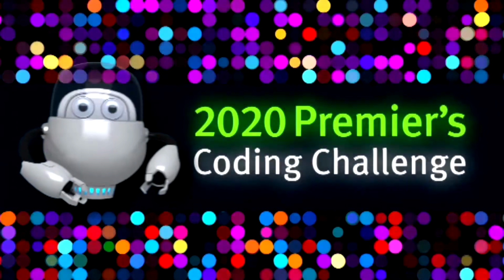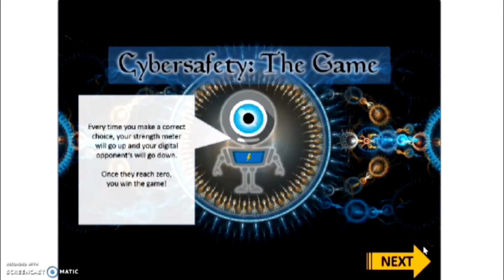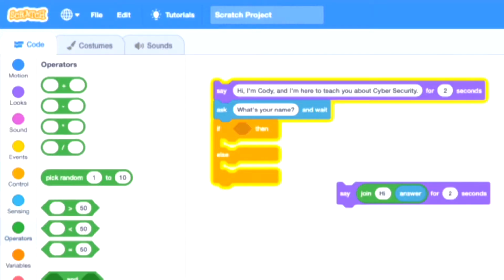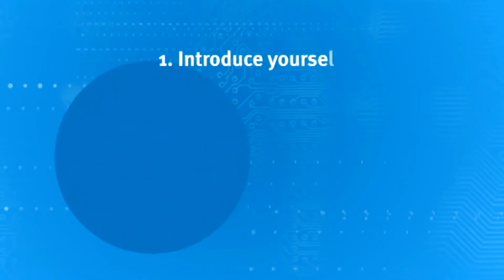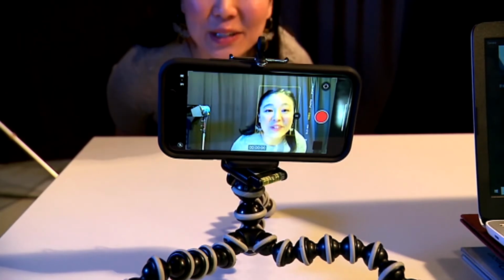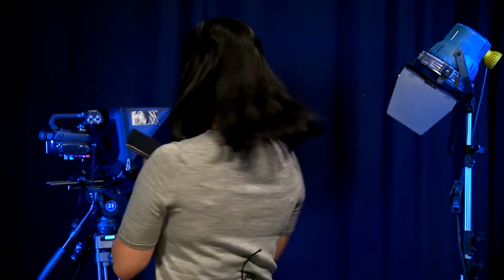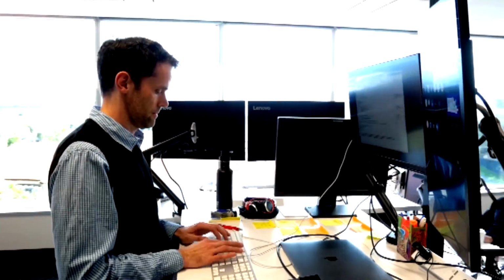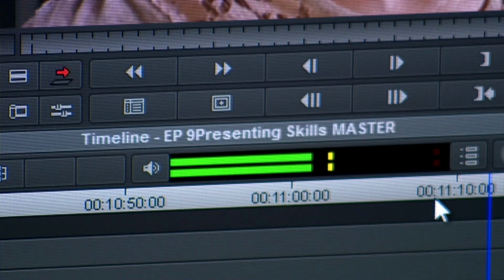coding@home TV – Secondary 5 – Feedback, evaluating and presenting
This episode focuses on the importance of evaluating your digital solution and how to develop the presentation and production skills needed to create an amazing evaluation video.
Dr Cam Brooks from the University of Queensland explains how to self-evaluate and use peer feedback to self-assess your work, and our final special guest is one of the Years 7–8 winners of the 2019 Premier’s Coding Challenge – sharing his tips for success.

The department partnered with Network Ten to deliver coding@home TV for primary and secondary students. Featuring a number of industry partners; episodes support students to engage in real-world coding problems and create digital solutions.

Presenter introduction 0:00 – 1:18
Feedback and self-evaluation 1:19 – 7:11
Guidance from a past Premier’s Coding Challenge winner 7:12 – 11:22
How to create an evaluation video 11:23 – 20:36
Recap 20:37 – 23:52